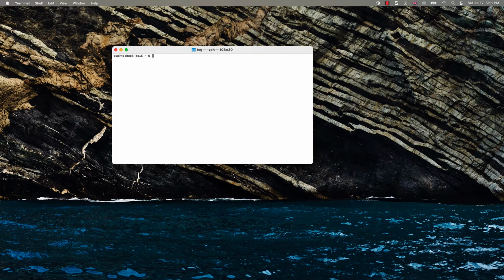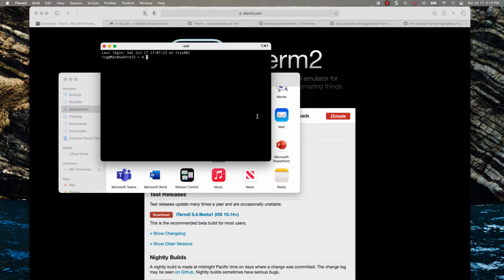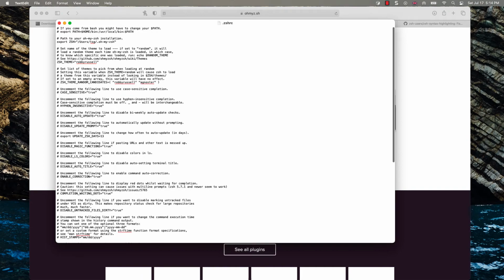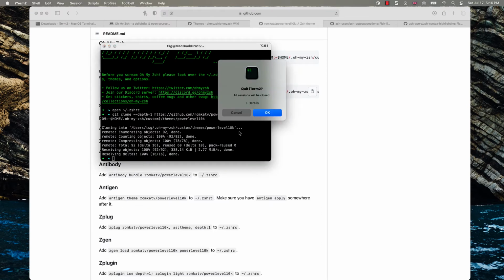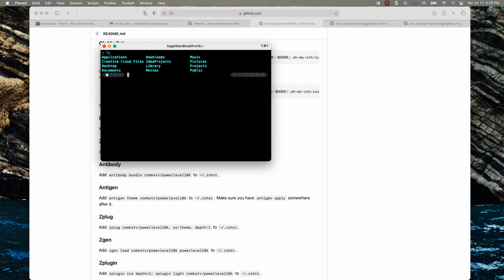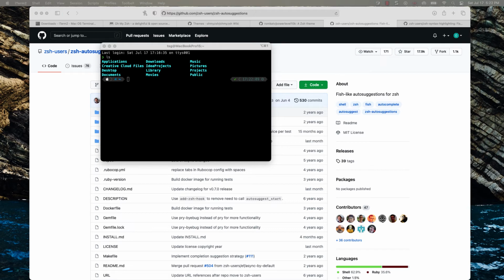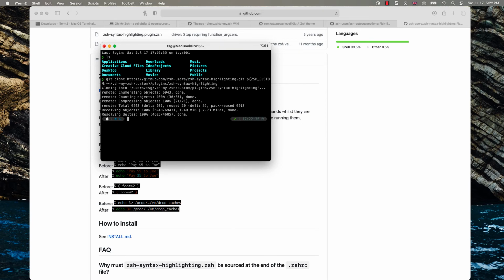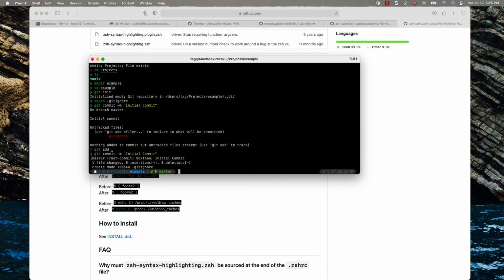iTerm2 + OhMyZsh + Plugins